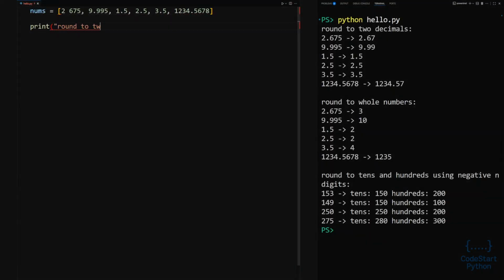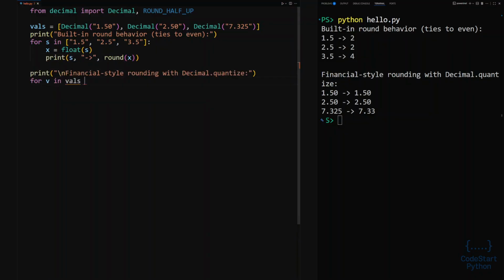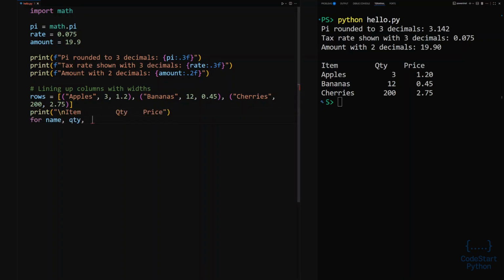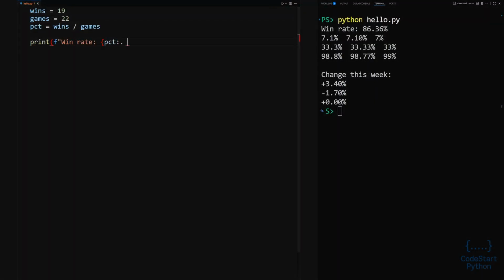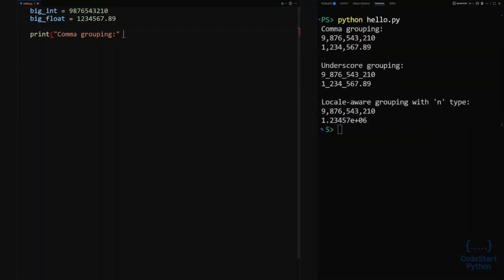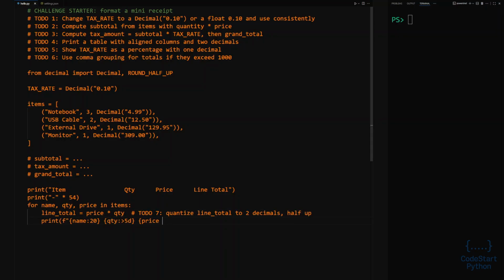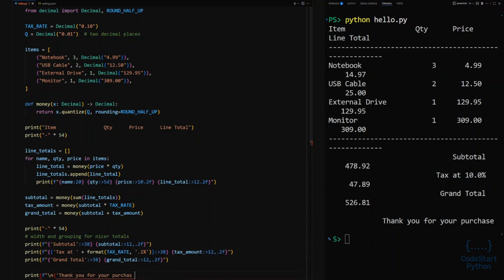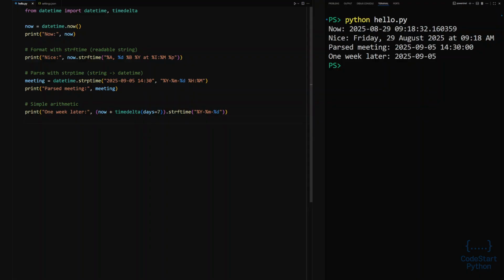Ep 20 🧵✍️🖨️ Number Formatting — round, f strings, percentages, thousands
Present numbers like a pro. Learn round, f-string formats for decimals and percentages, and how to show thousands separators. Perfect for receipts, reports, and dashboards.